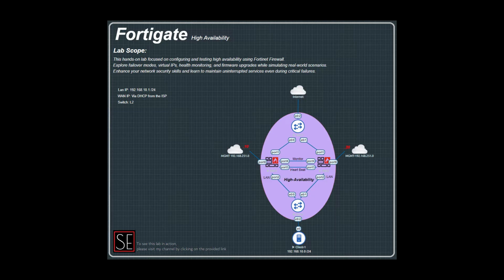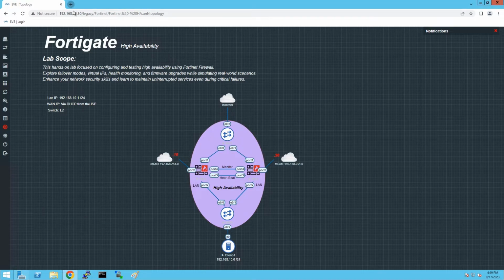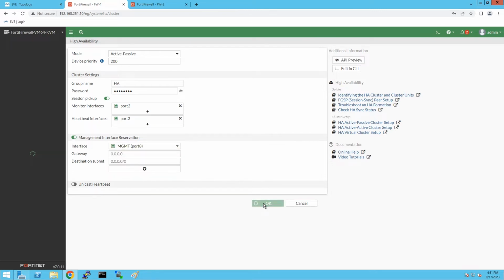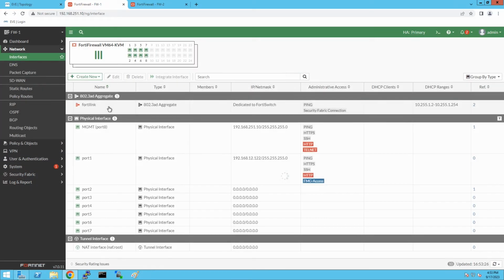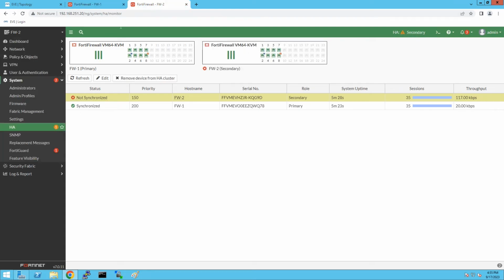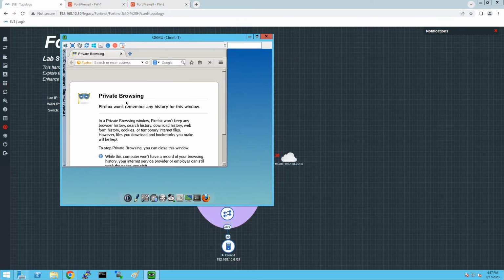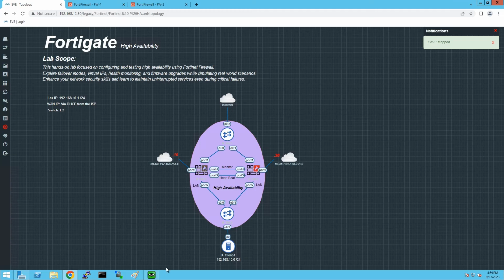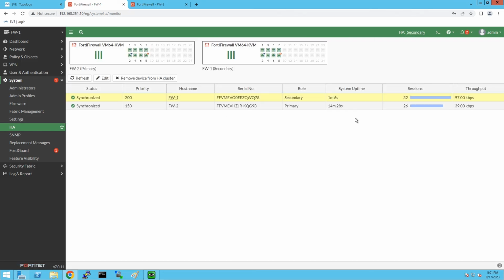Mastering Fortinet: Basic HA Configuration Tutorial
🔥 Ready to level up your Fortinet skills? Dive into our step-by-step Fortinet Basic High Availability (HA) Configuration Tutorial! Learn how to fortify your network's resilience and keep your systems running smoothly. Don't miss this essential knowledge! 🛡️🔌 FortinetHA networksecurity FortinetTutorial"